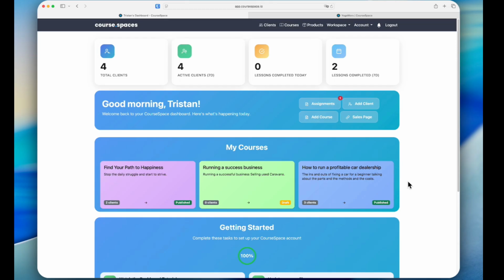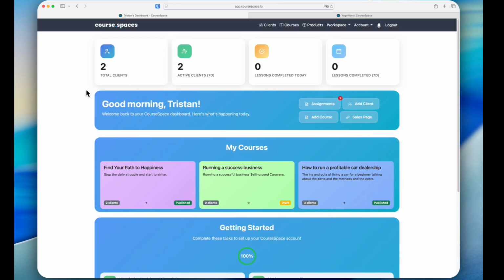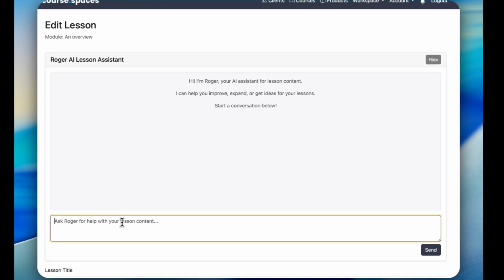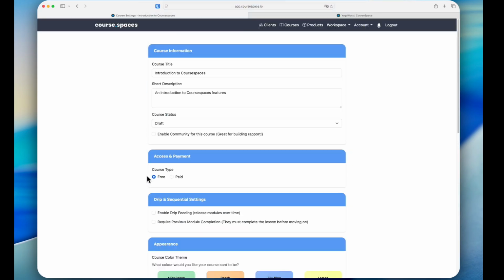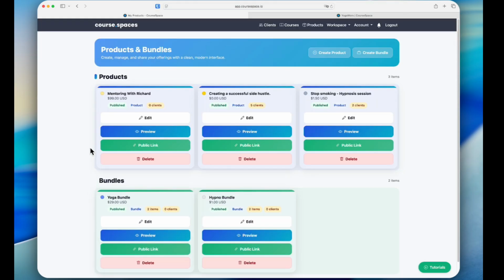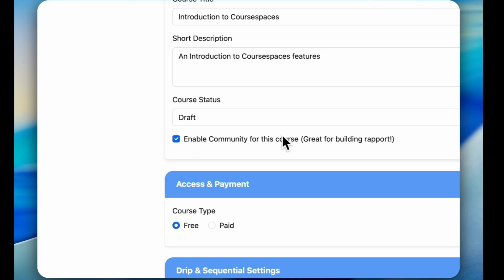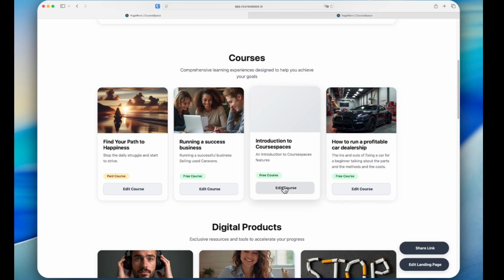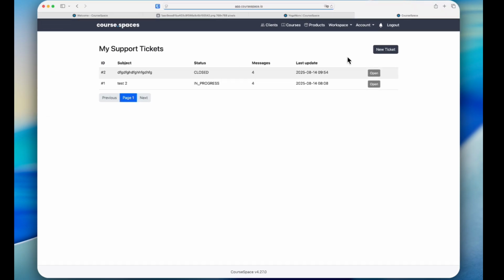CourseSpaces - Onboarding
- An on boarding session to help you get started with coursespaces.